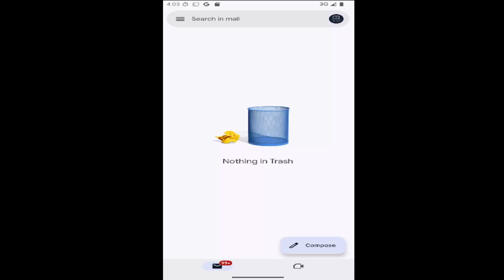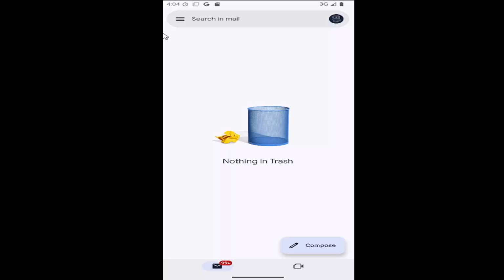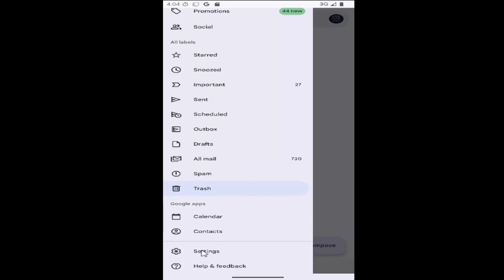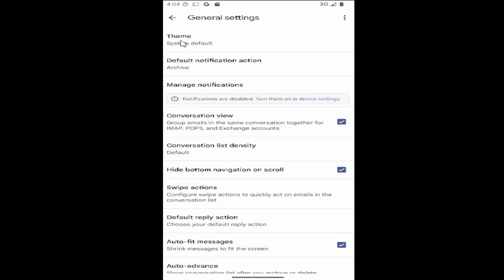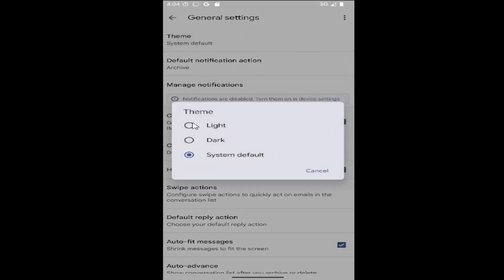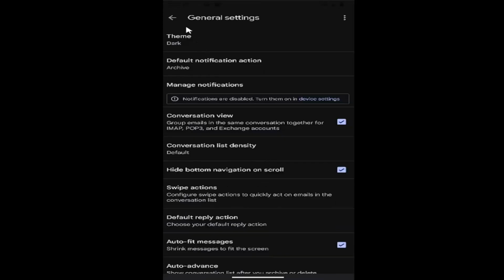How to Enable ‌Dark Mode‌ in Gmail App for iOS Devices [2026]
How to Enable ‌Dark Mode‌ in Gmail App for iOS Devices [Tutorial]

Want to reduce eye strain and save battery while using Gmail on your iPhone or iPad? This tutorial explains how to enable dark mode in the Gmail app for iOS devices. Switching to dark mode not only gives your inbox a sleek look but also makes reading emails more comfortable in low-light environments. Learn how to activate this feature and customize your Gmail appearance for a better user experience.

Issues addressed in this tutorial:
gmail dark mode iOS
gmail app dark mode iOS
gmail dark mode iphone
how to turn off dark mode on gmail app iphone